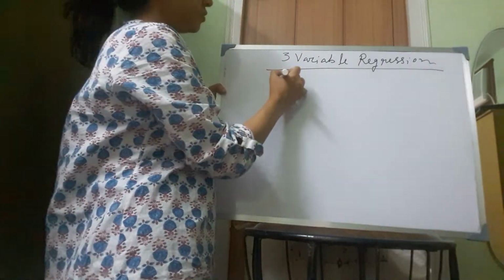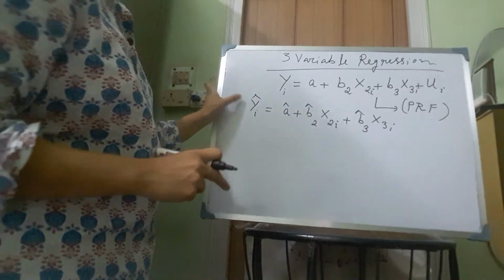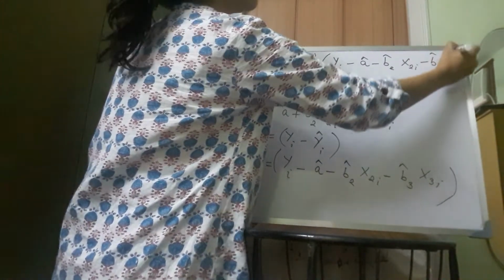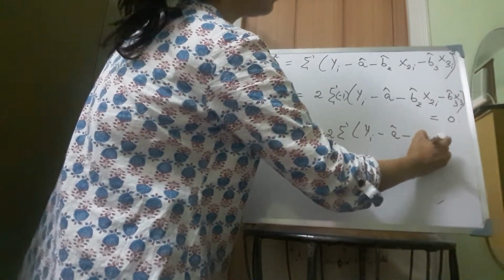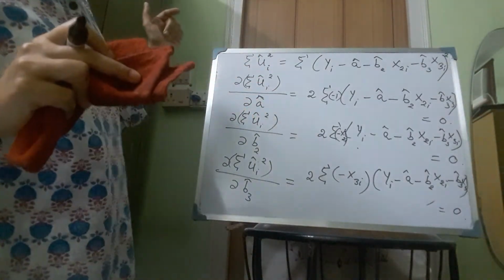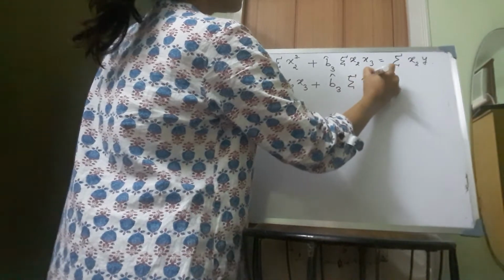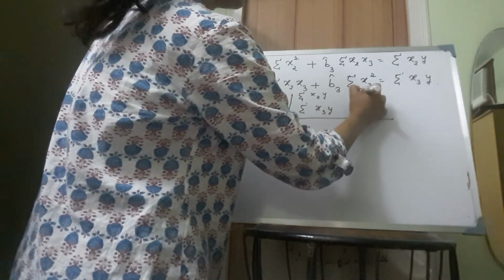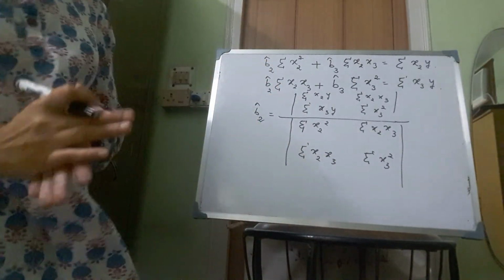Three variable Regression( part 1) - Revision